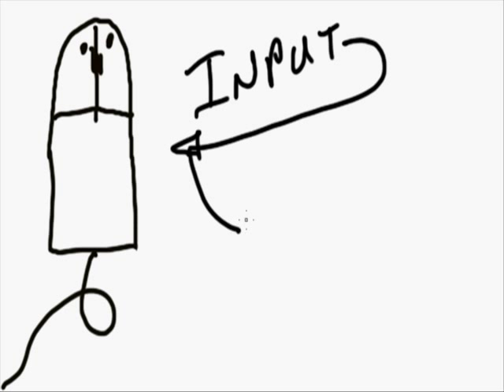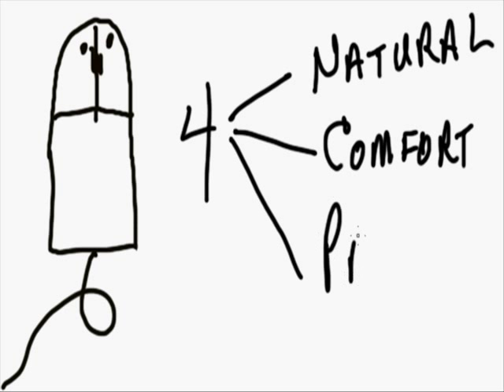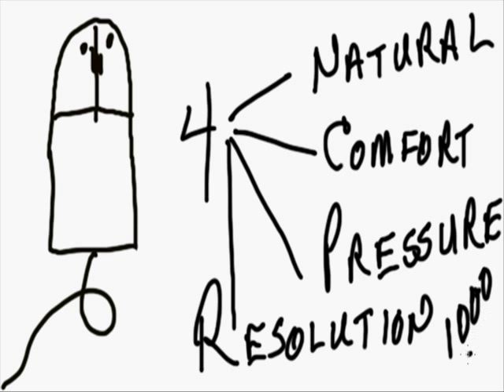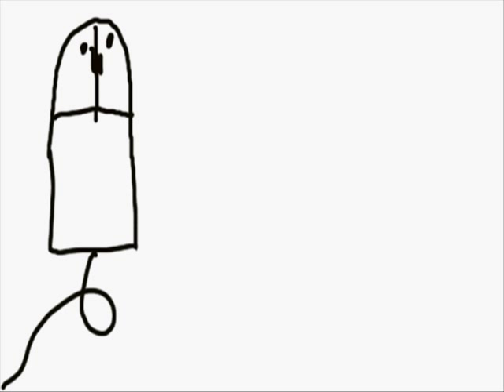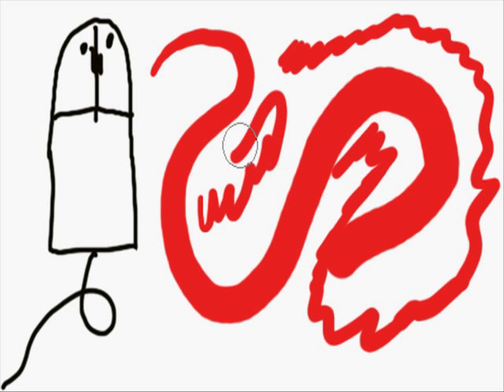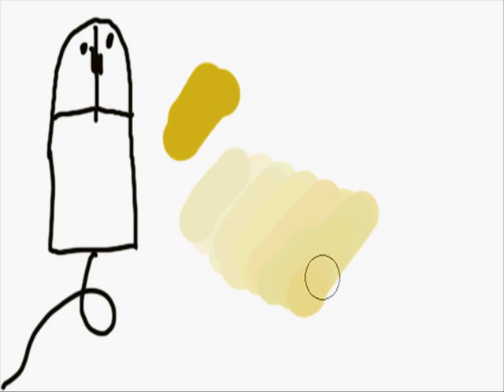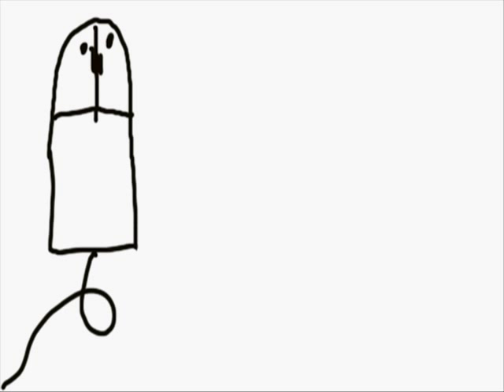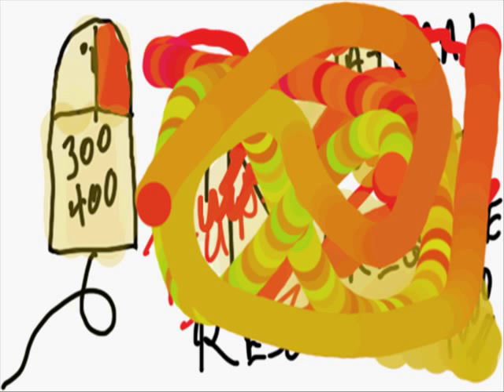What Does A Graphics Tablet Do, Anyway?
A visual representation that answers the question "what does a graphics tablet do"?